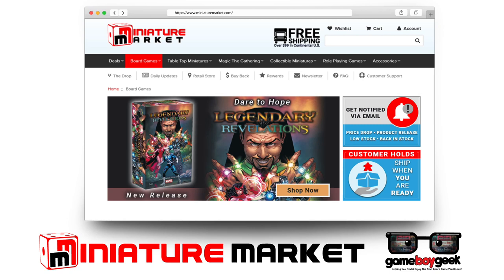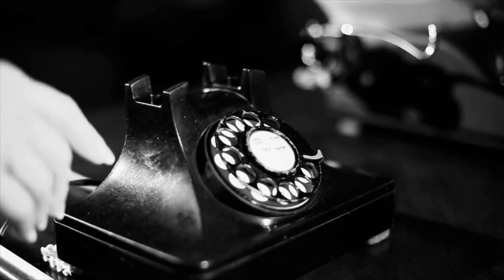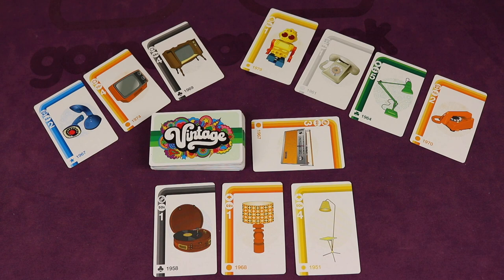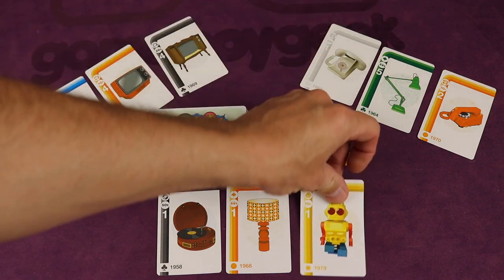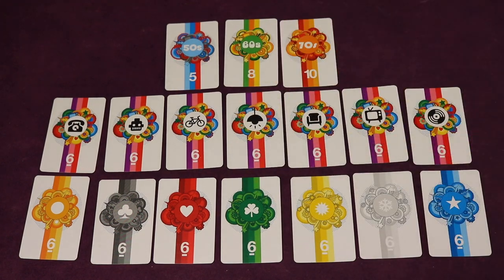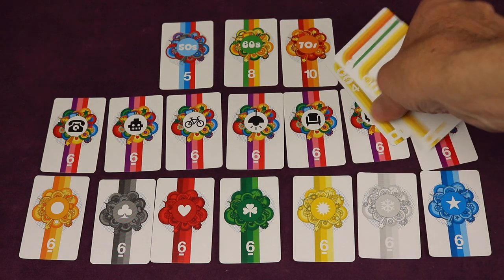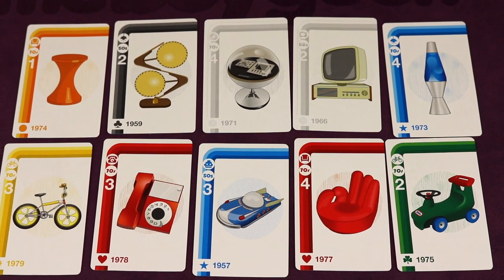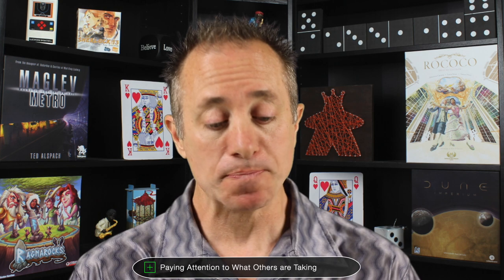Vintage Review with the Game Boy Geek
My review of this set collection card game by Bruno Faidutti and Matagot where you’re collecting vintage items like TV’s, Robots, Chairs, Lights, as well as focusing on decades, and colors.

0:00 - Introduction
0:35 - Full Overview
2:33 - Full Final Thoughts